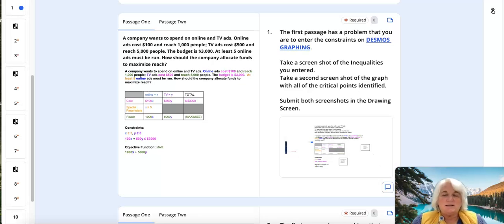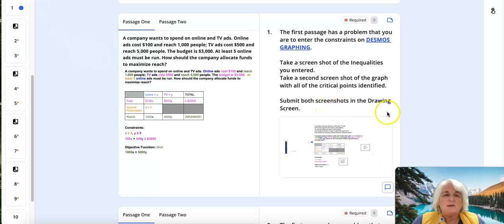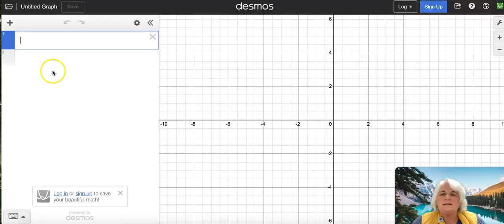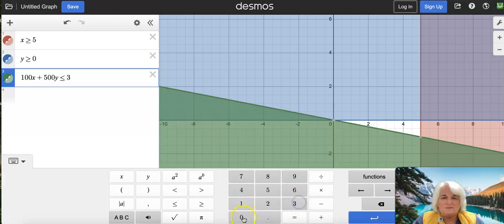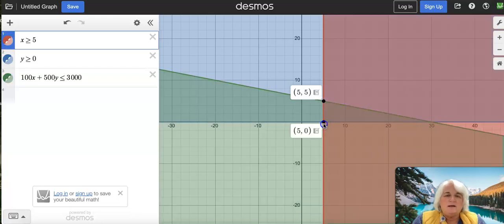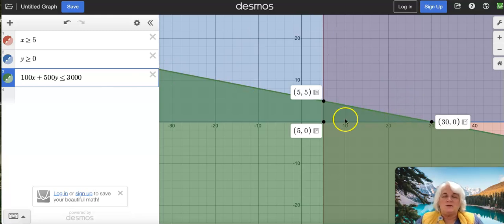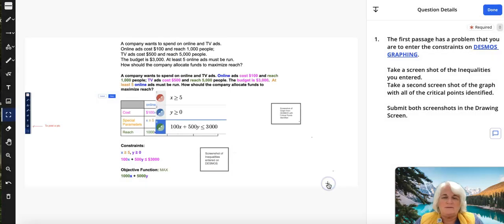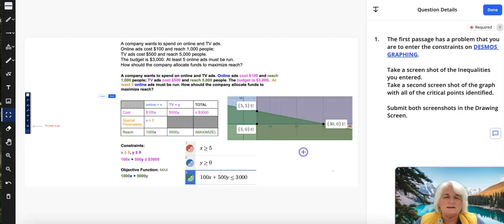Practice Problem #1 (LP)